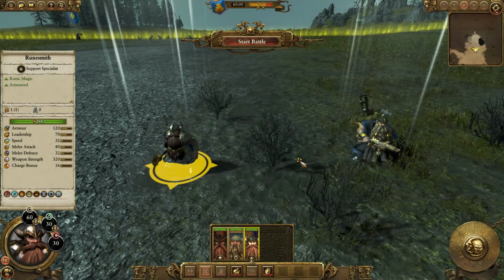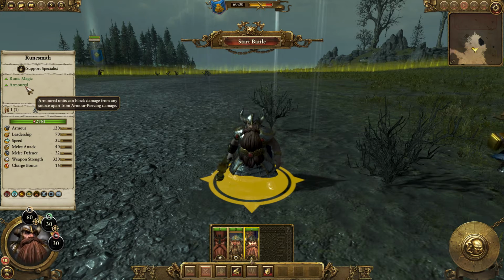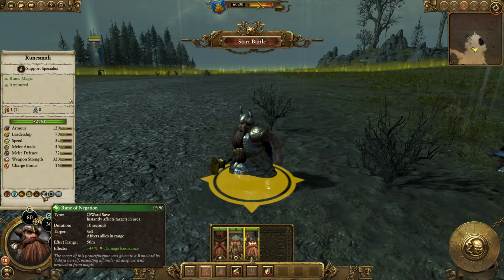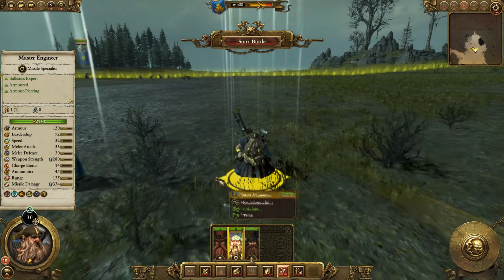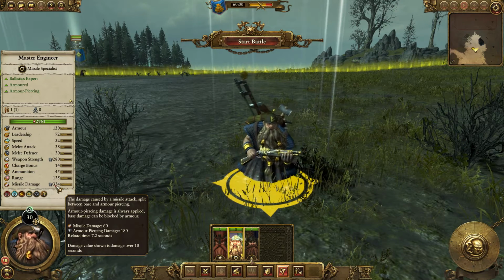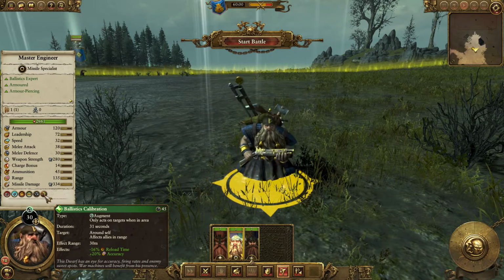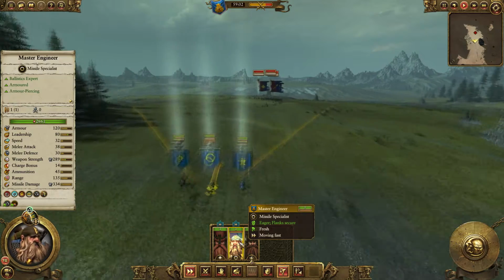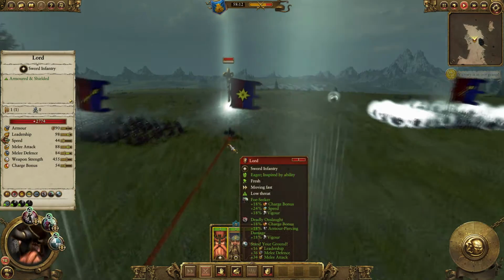Total War: Warhammer Unit Guide - Dwarfs Master Engineer and Runesmith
Total War Warhammer Mini Unit and game guides! today we look at the Dwarf Unit Master Engineer and Runesmith .